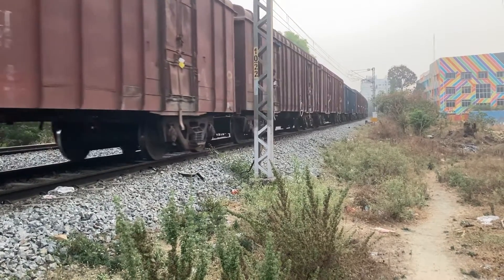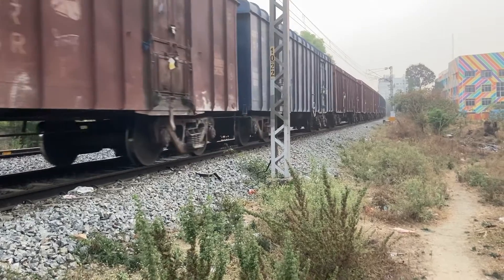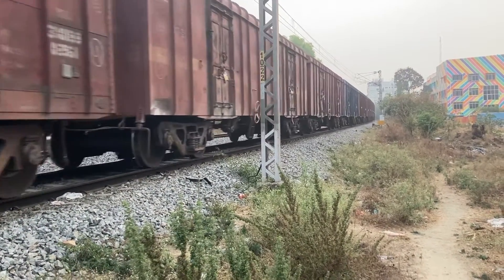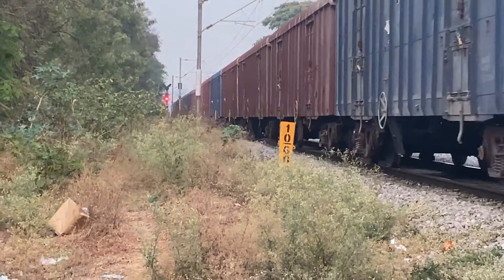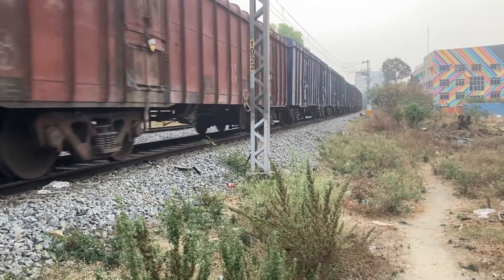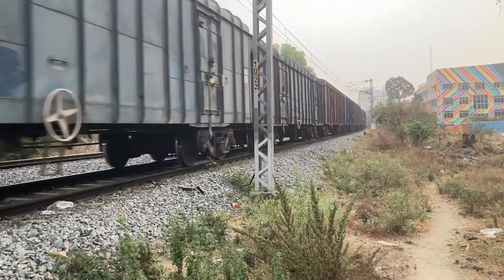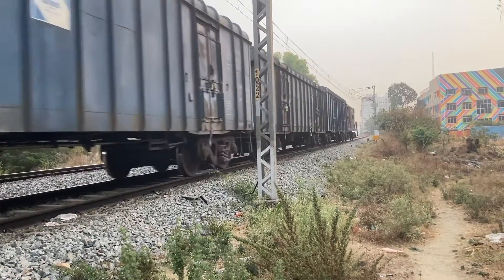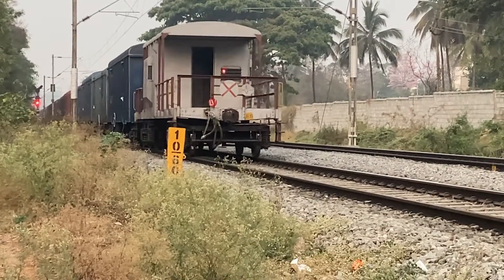BCN Goods Wagon carrying by WAG7